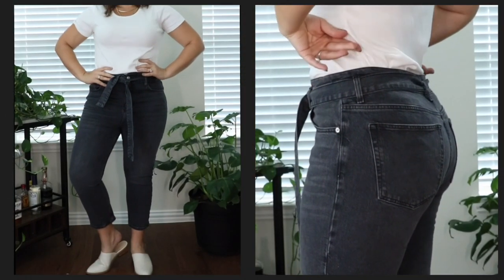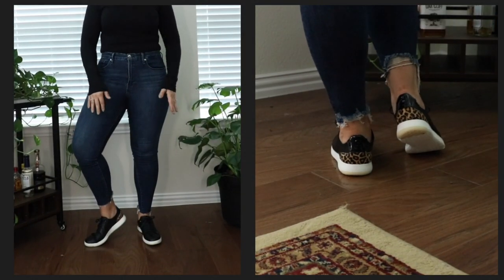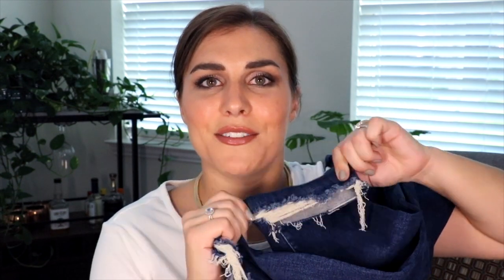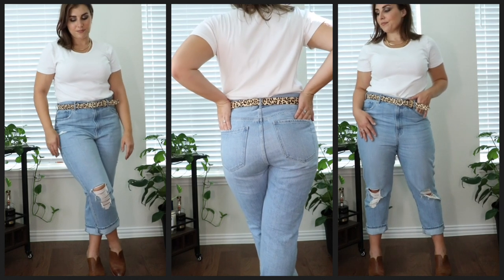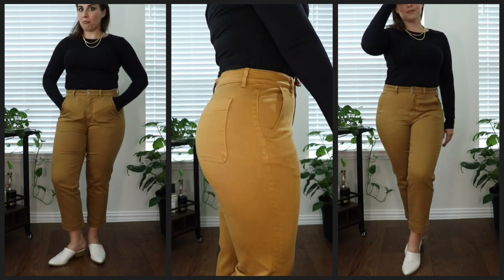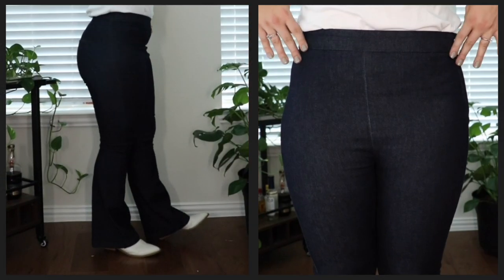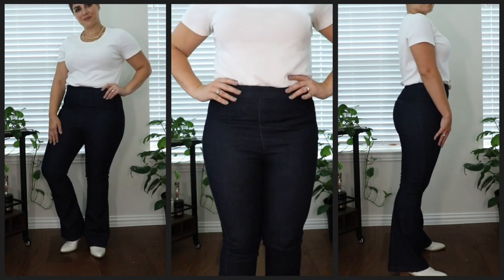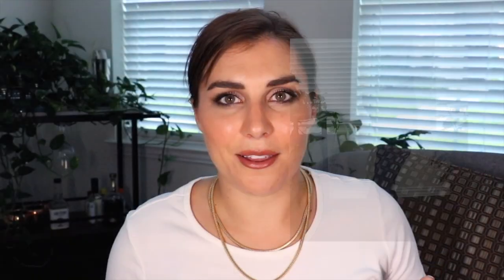These fall pants are amazing for curvy figures! | Bailey B.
It's time for fall fashion! Here are 7 new pant additions to my wardrobe. Bonus: no waist gap! So they're great for curvier figures 👍

-DENIM MENTIONED-
Topshop Paperbag Waist Straight Leg Jeans*
Good American Good Legs High Waist Raw Hem Skinny Jeans*
Express Super High Waisted Original Ripped Straight Jeans*
Everlane Straight Leg Crops*
Express Super High Waisted Perfectly Polished Slim Flare Jeans*
Express Super High Waisted Button Fly Bootcut Jeans*

White Tee: years old!